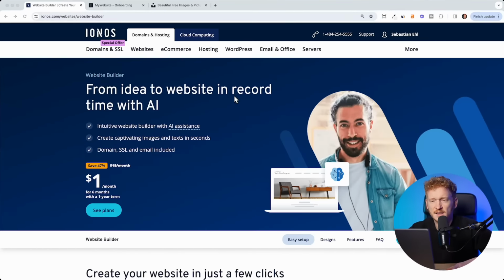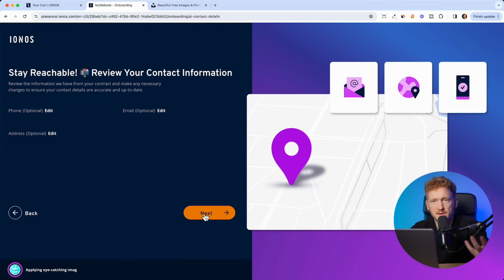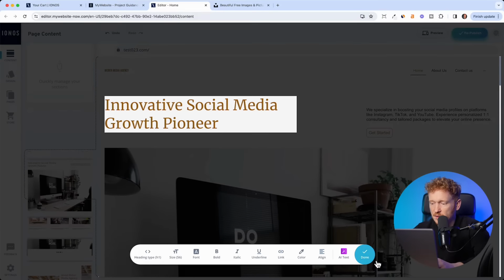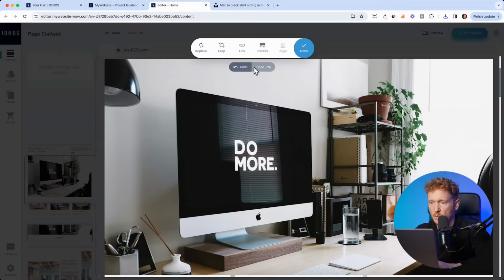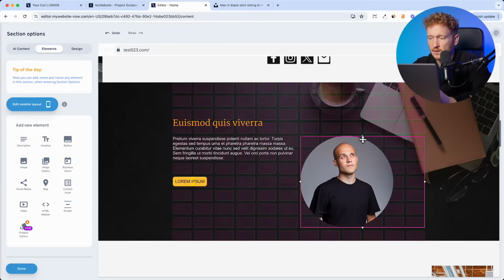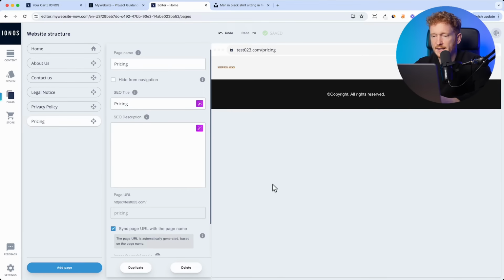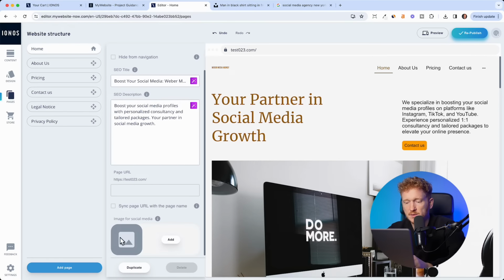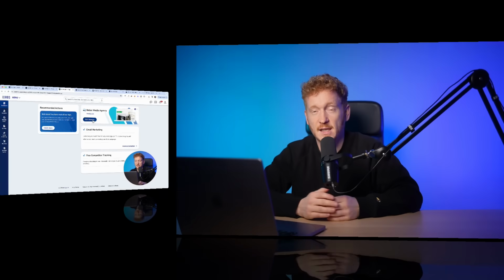How To Build A Website With IONOS - Tutorial 2026 - The new AI Website Builder of IONOS 🧑‍💻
Welcome to my step-by-step tutorial on how to build a website using IONOS and its AI Website Builder capabilities 🚀

This tutorial will guide you through the process of creating your own professional website with IONOS. We'll cover everything from setting up your IONOS account to customizing your site's design and adding new content. The artificial intelligence will help you write compelling website copy and generate images.

🔧 What You'll Learn:
0:00 Setting up your IONOS account
0:14 Click on the partner link
2:00 Giving the AI Instruction on what your website is about
5:40 Overview of the IONOS dashboard
6:36 Editing the content of your website
12:58 Adding a new section to your site
17:38 Adding new pages
22:00 Adapting the design of your website
23:20 Connect your domain and publish your Website

💡 Why choose an AI Website Builder such as the one from IONOS:
AI-powered design suggestions
Mobile-responsive templates
Built-in SEO tools
Reliable hosting and security

Whether you're creating a portfolio website, blog, business website, or online store, IONOS AI Website Builder has everything you need to bring your vision to life. Join me in this tutorial and let's build an amazing website together!

Let's dive in and unleash your creativity with IONOS AI Website Builder! 💻✨